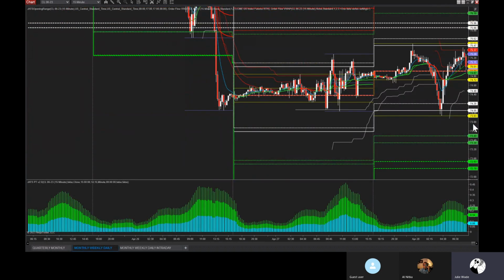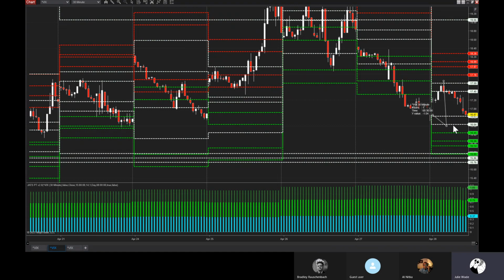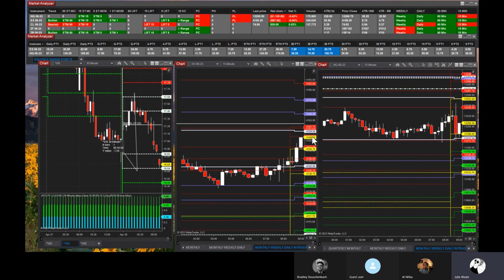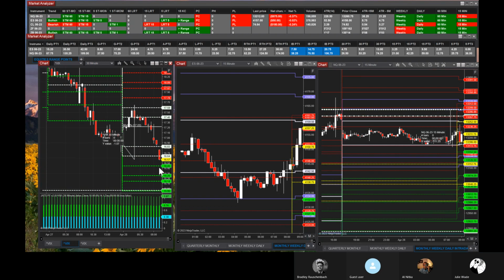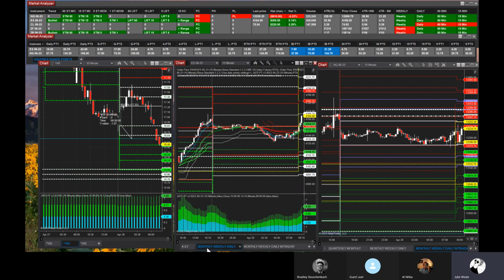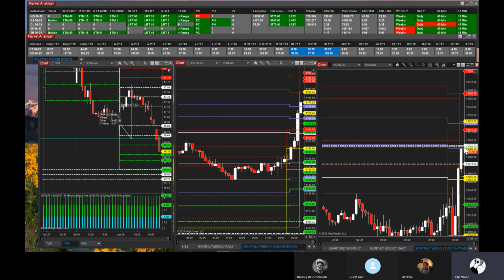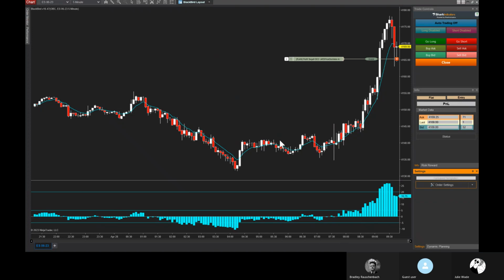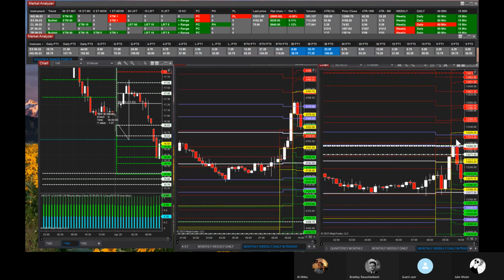REPLAY FINAL DAY JATS OPEN HOUSE - APR 28